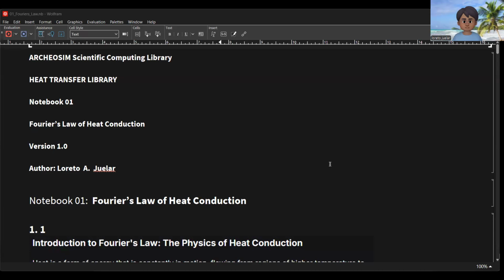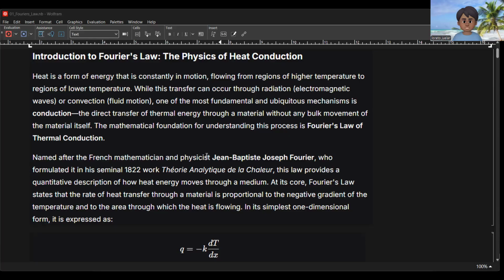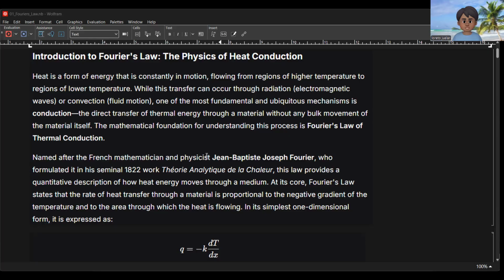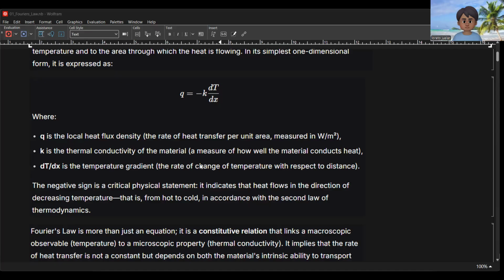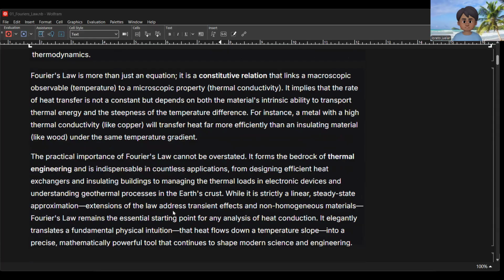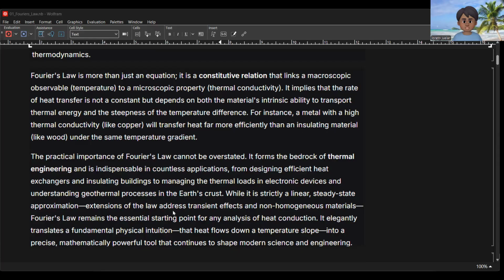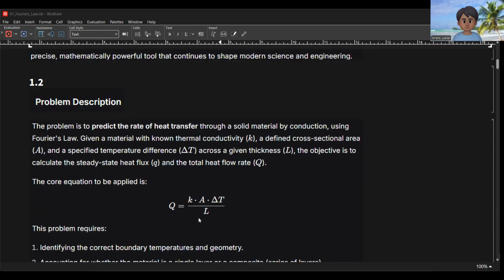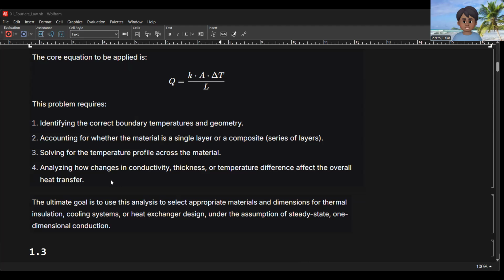Fourier's Law 1 Introduction and Problem Description